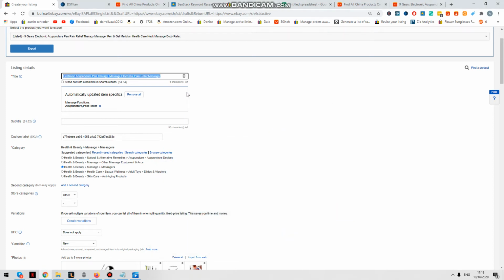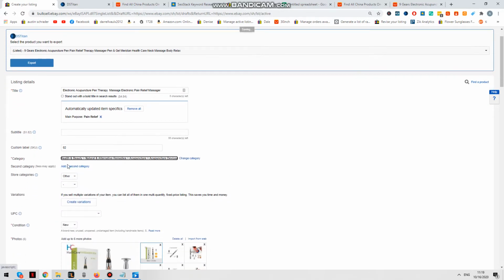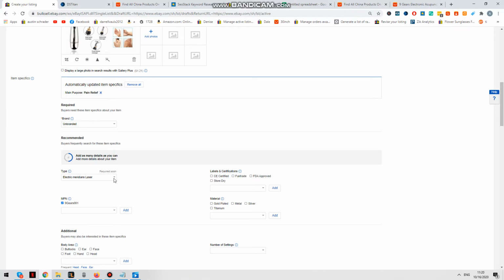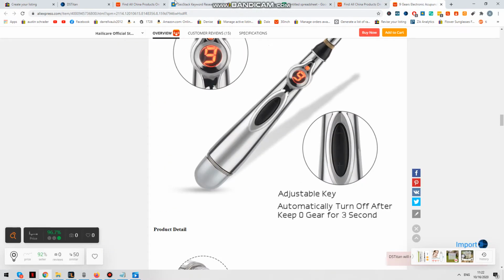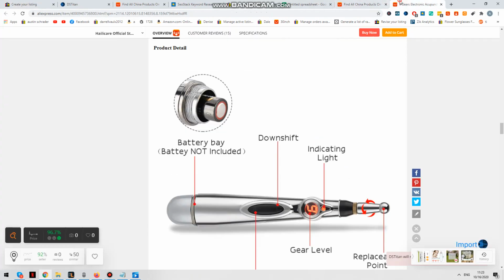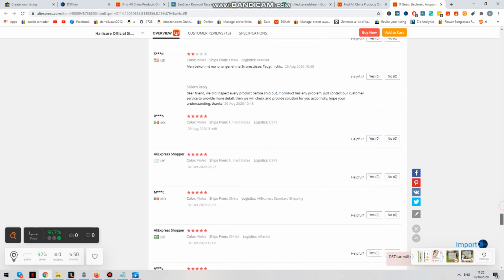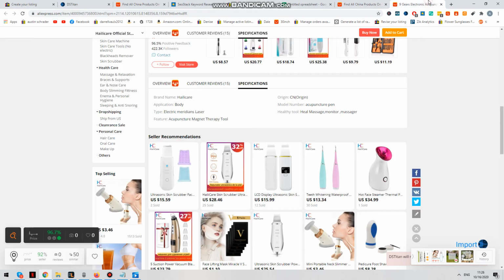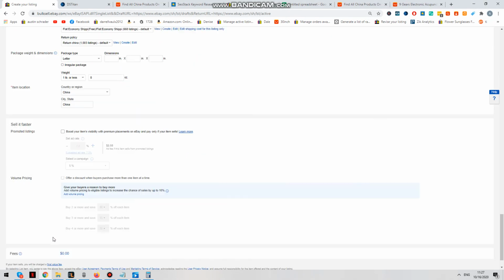Listing part 2